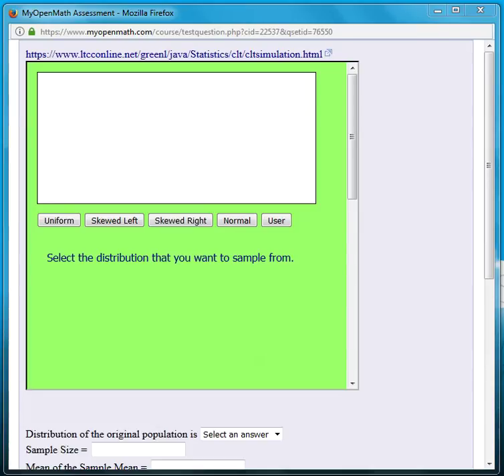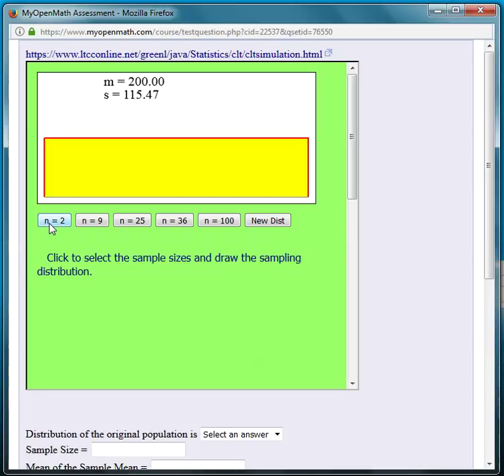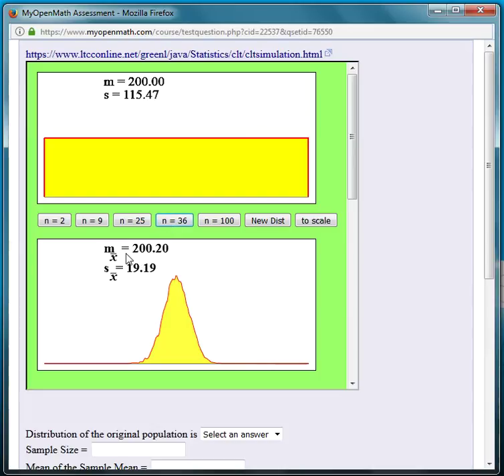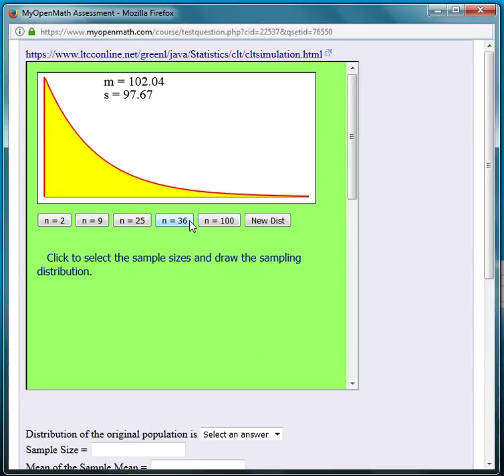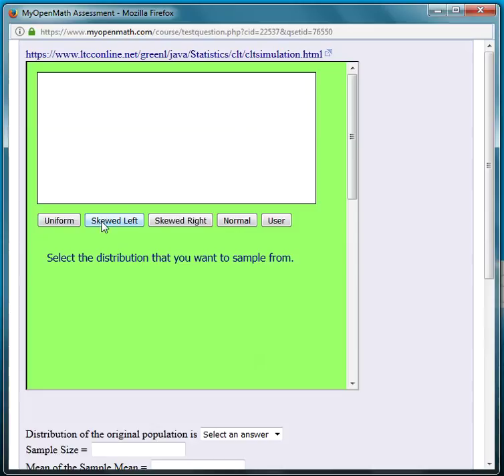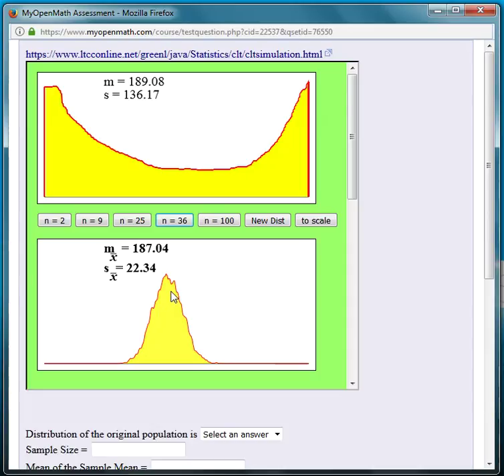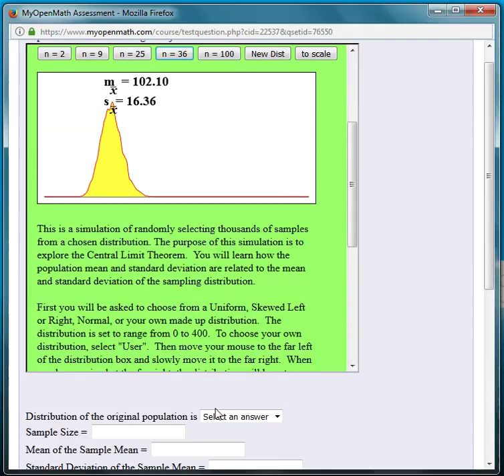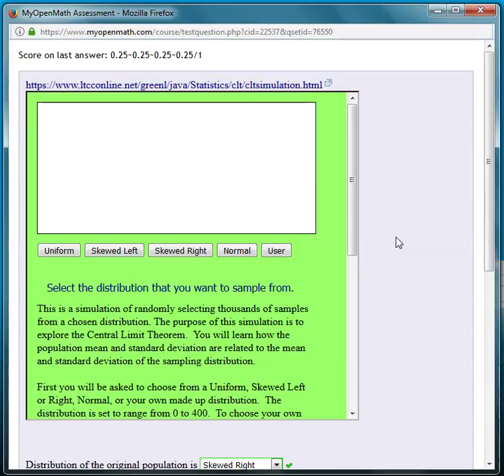Section 7 1 Question 76550